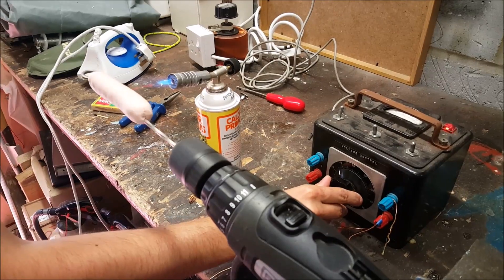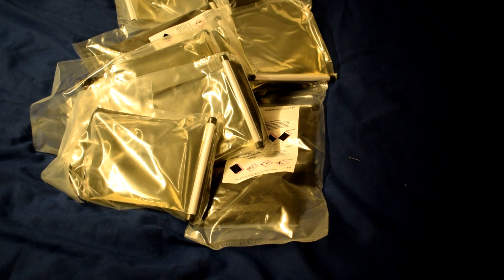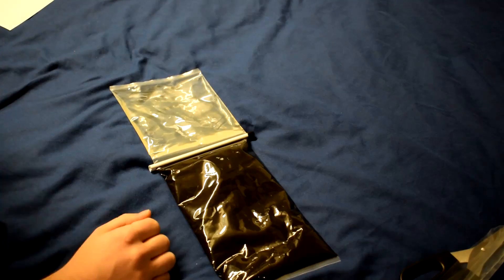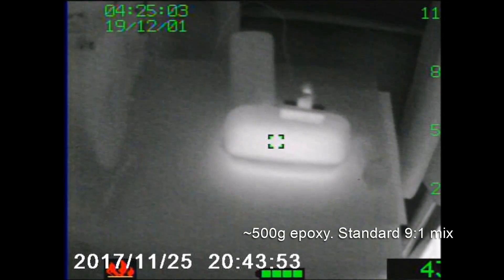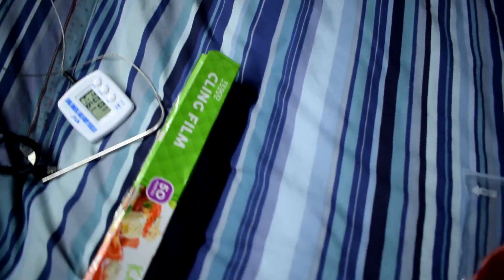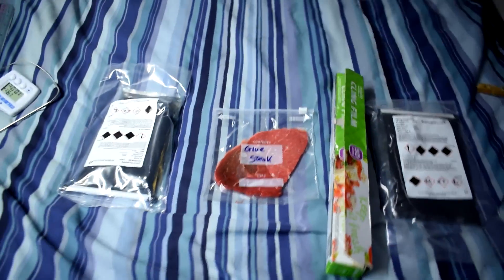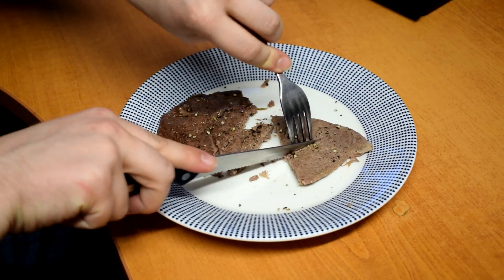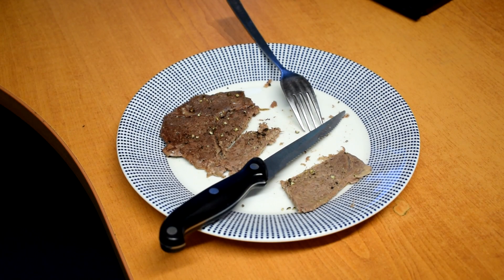Can you cook a STEAK with GLUE?!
We cook a steak using glue!